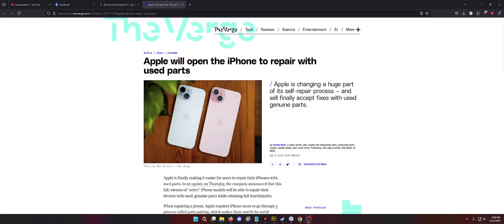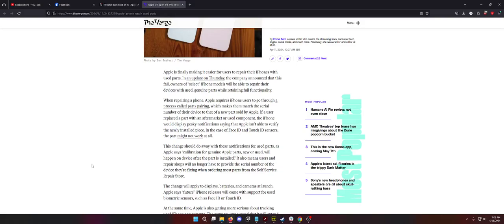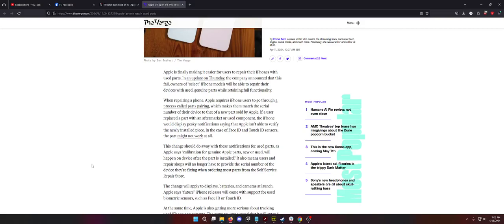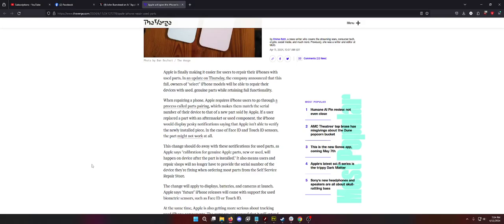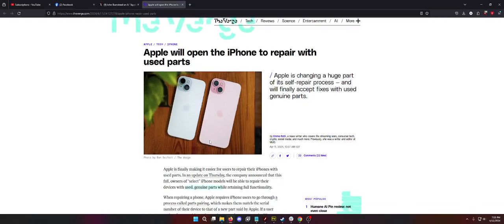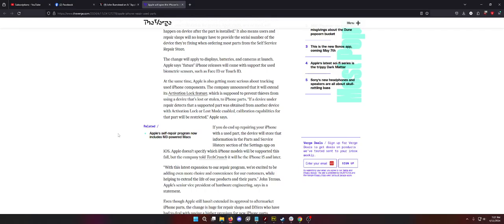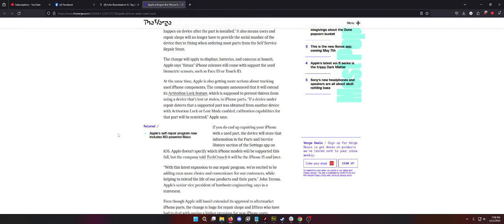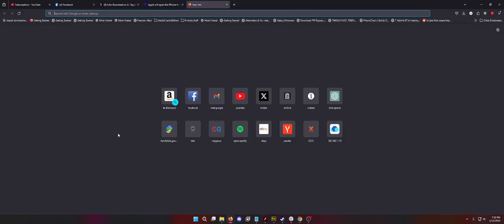I'm Not Sure About this Apple Repair Change...